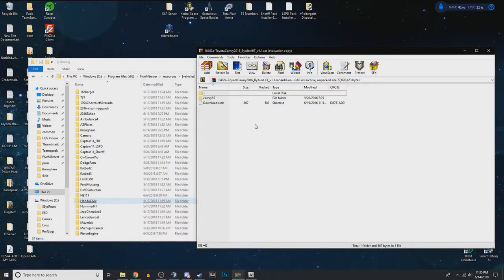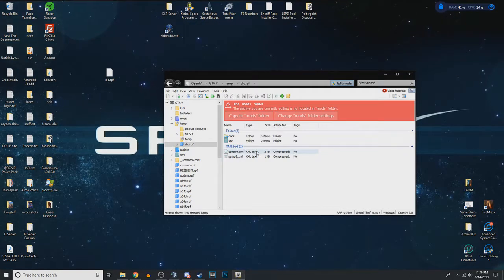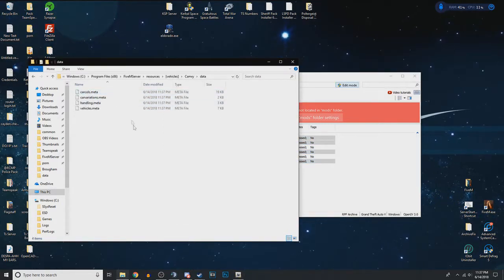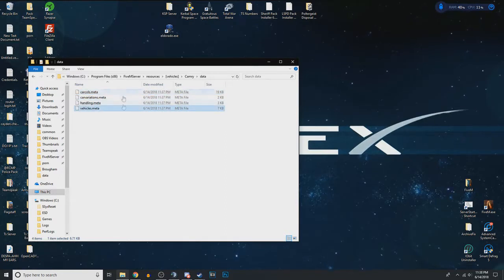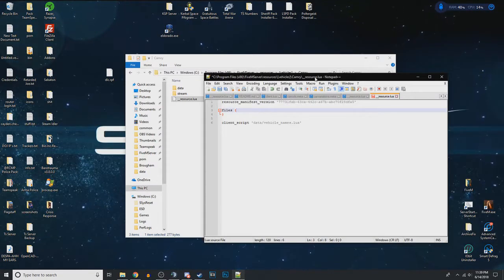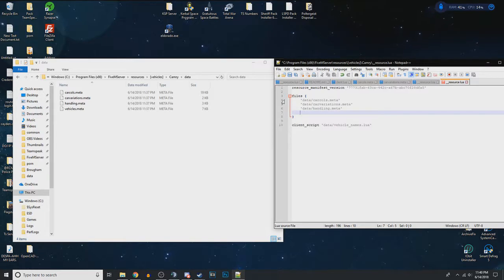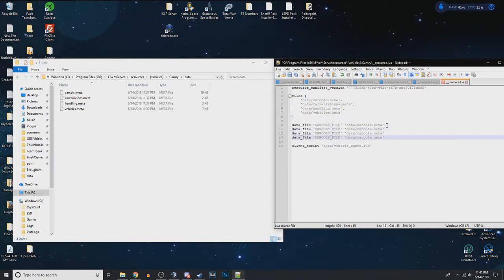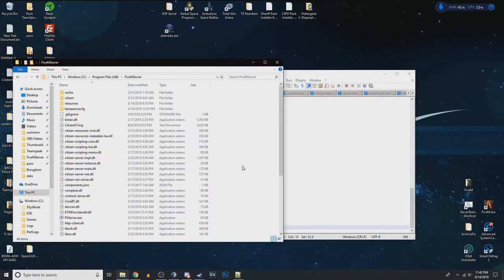How To Make Almost Any Vehicle Into A FiveM Server Resource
-Links-